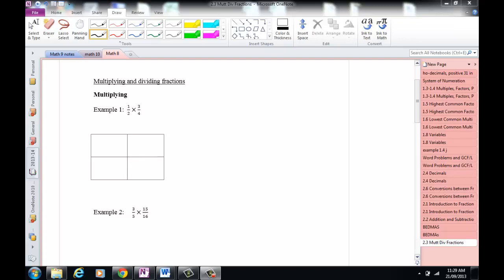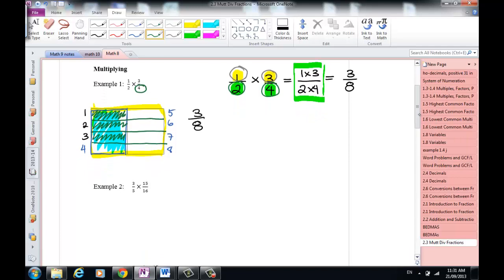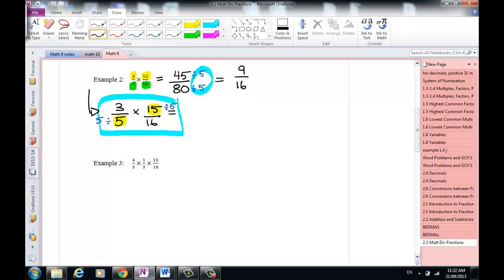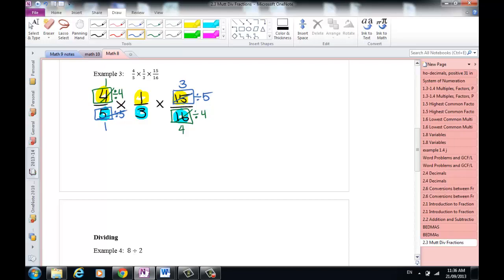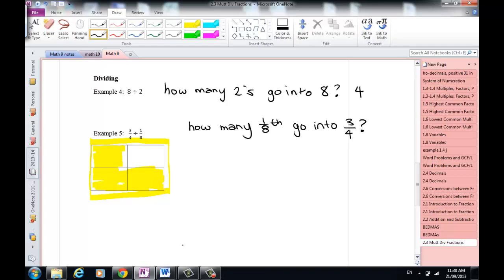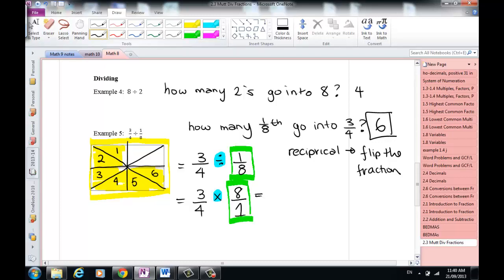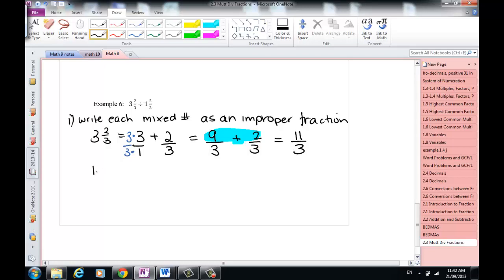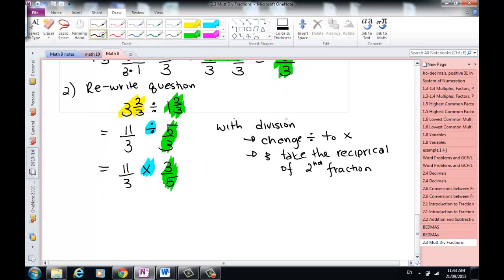Lesson 3 mult div fractions